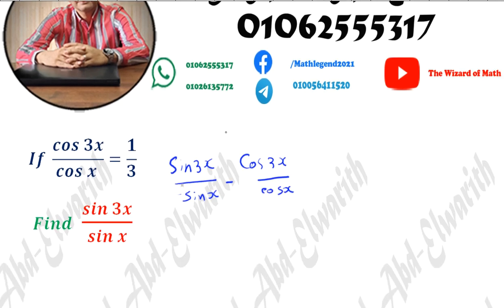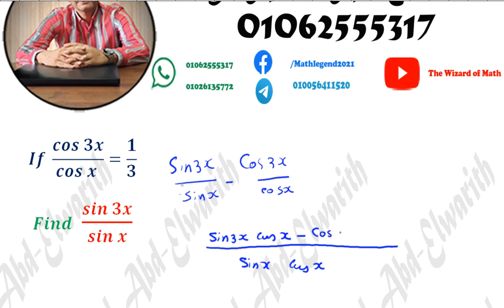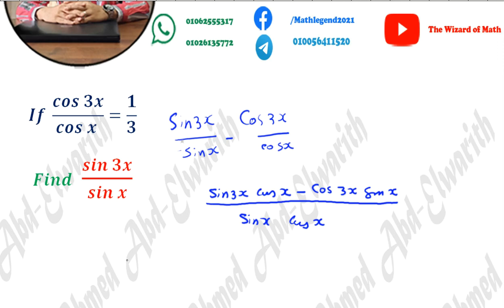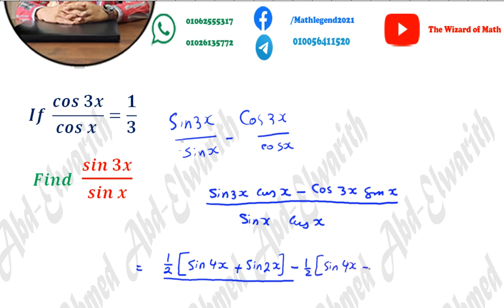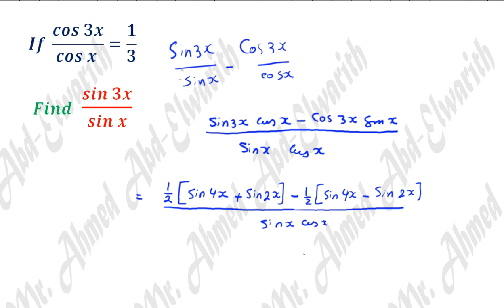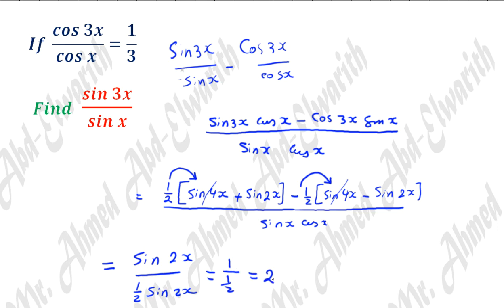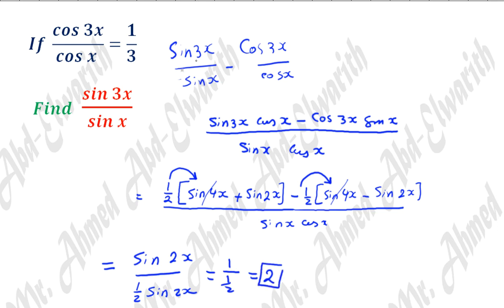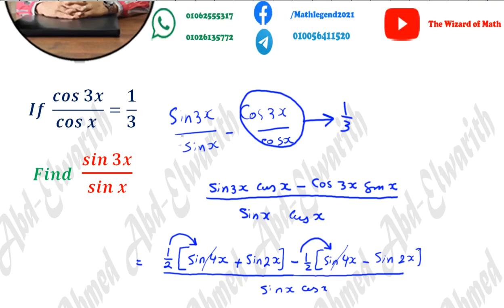How To Find The Values | of Trig Functions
🔥 Can you solve this problem? | Cambridge Interview Question!️ Step-by-Step✏🧩🤓

English
This video explains how to find the exact values of trig functions such as sine, cosine, and tangent using the 30-60-90 and 45-45-90 reference triangles .
Thank you very much for your usual support!
العربية
يشرح هذا الفيديو كيفية العثور على القيم الدقيقة لوظائف المثلثات مثل الجيب وجيب التمام والظل باستخدام المثلثات المرجعية 30-60-90 و45-45-90.
ادعمنا من خلال الإعجاب والاشتراك في القناة.
شكرا جزيلا لدعمك المعتاد!
Italiano
Questo video spiega come trovare i valori esatti delle funzioni trigonometriche come seno, coseno e tangente utilizzando i triangoli di riferimento 30-60-90 e 45-45-90 .
Grazie mille per il tuo solito supporto!
Français
Cette vidéo explique comment trouver les valeurs exactes des fonctions trigonométriques telles que le sinus, le cosinus et la tangente à l'aide des triangles de référence 30-60-90 et 45-45-90 .
Soutenez-nous en aimant et en vous abonnant à la chaîne.
Merci beaucoup pour votre soutien habituel !
Deutsch
In diesem Video wird erklärt, wie Sie mithilfe der Referenzdreiecke 30-60-90 und 45-45-90 die genauen Werte trigonometrischer Funktionen wie Sinus, Cosinus und Tangens finden.
Vielen Dank für Ihre übliche Unterstützung!
हिन्दी
यह वीडियो बताता है कि 30-60-90 और 45-45-90 संदर्भ त्रिकोणों का उपयोग करके साइन, कोसाइन और टेंगेंट जैसे ट्रिगर फ़ंक्शंस के सटीक मान कैसे प्राप्त करें।
आपके सामान्य समर्थन के लिए बहुत-बहुत धन्यवाद!
Português
Este vídeo explica como encontrar os valores exatos de funções trigonométricas como seno, cosseno e tangente usando os triângulos de referência 30-60-90 e 45-45-90 .
Muito obrigado pelo seu apoio habitual!
Español
Este video explica cómo encontrar los valores exactos de funciones trigonométricas como seno, coseno y tangente usando los triángulos de referencia 30-60-90 y 45-45-90.
¡Muchas gracias por su apoyo habitual!
Norsk
Denne videoen forklarer hvordan du finner de nøyaktige verdiene til trigfunksjoner som sinus, cosinus og tangens ved å bruke referansetrekantene 30-60-90 og 45-45-90.
Tusen takk for din vanlige støtte!